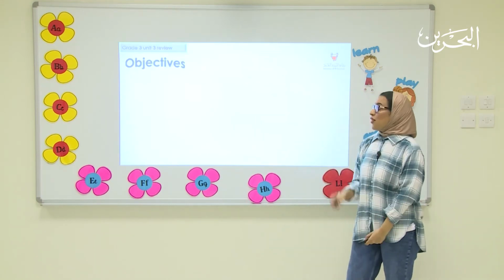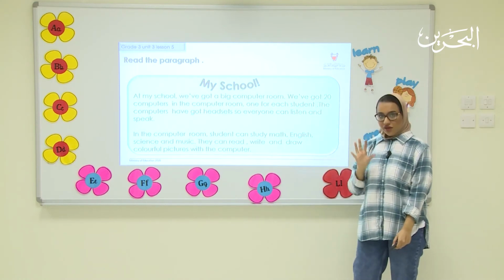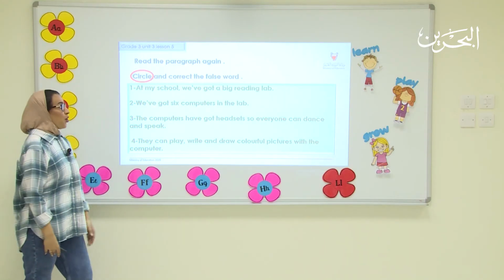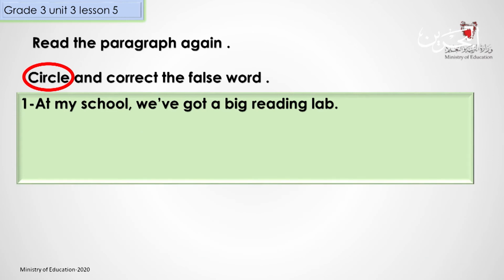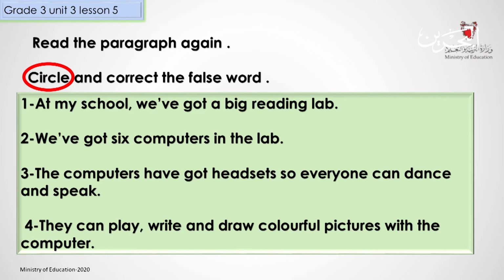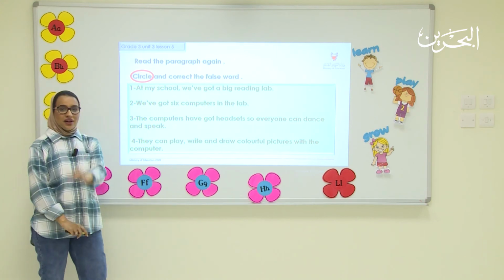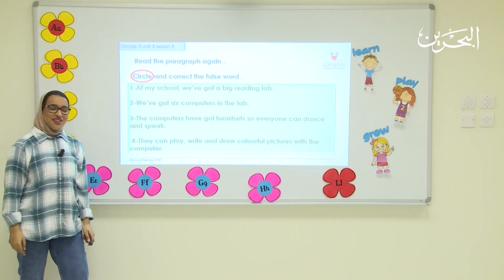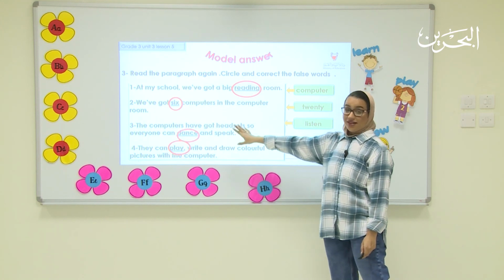lesson 5 | اللغة الانجلزية للصف الثالث الابتدائى